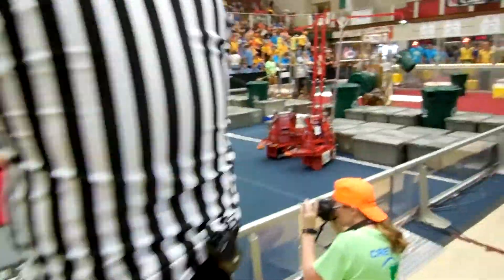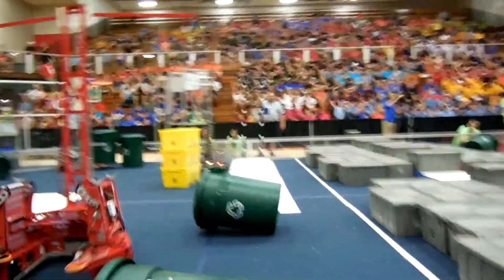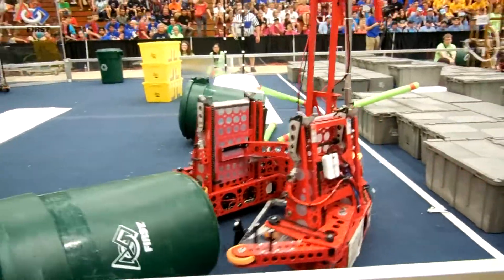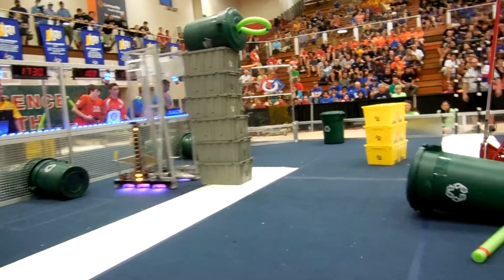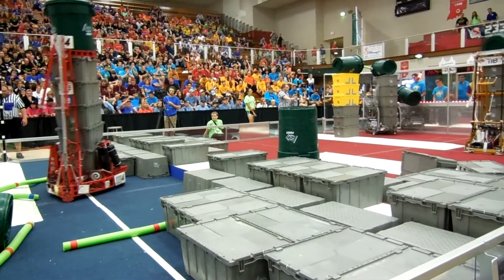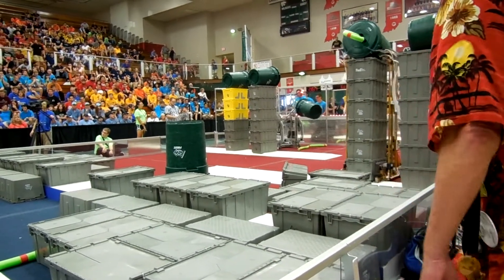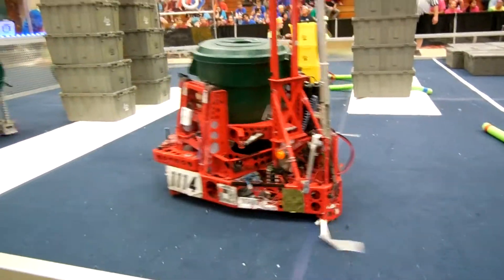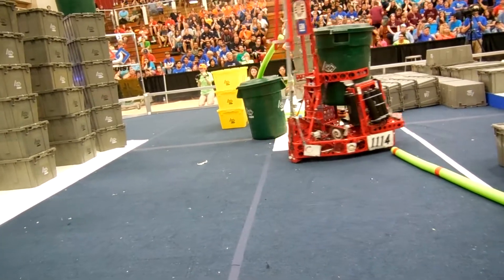IRI SF1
Indiana Robotics Invitational 2015 SemiFinal Match 1
118, 1640, & 2826 on Red.
3641, 1114, & 1730 on Blue

Red = 287 points
Blue = 226 points